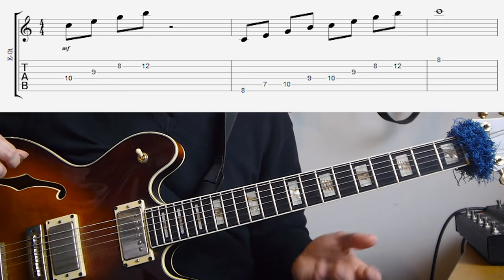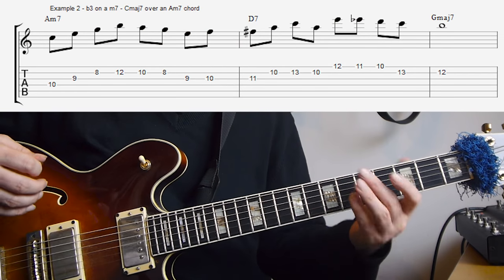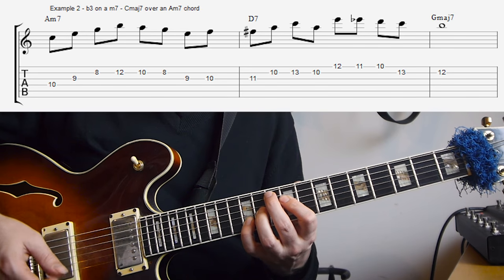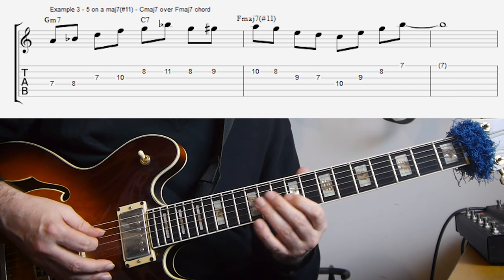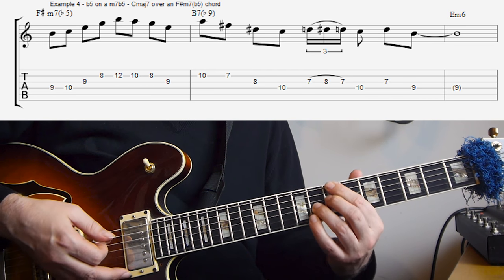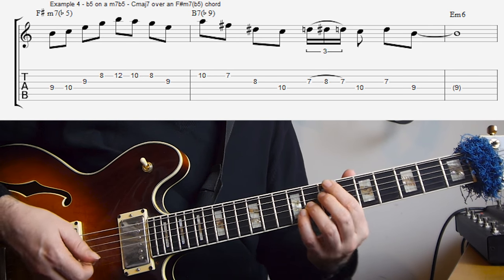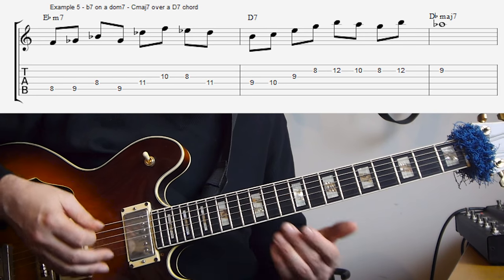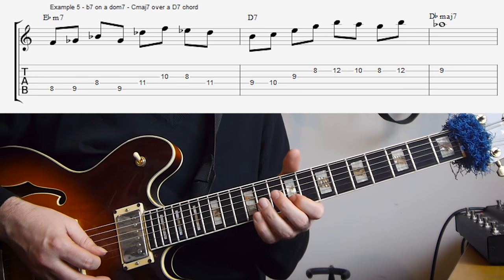Are you using your Maj7 arpeggios on these chords ❓ - Superimposing Arpeggio - Jazz Guitar Lesson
It is very important to use the material that you practice in as many ways as possible! That way you spend more of your practice time making music than working on technical exercises with scales and arpeggios.

In this jazz guitar lesson I am going to show you how you can use the same Maj7 arpeggio and superimpose it over 5 different chords and give you some examples of how that might sound in a jazz line!

You can download a PDF and read the article on my blog via this

My Gear:
Thomastik Bebop 13 Roundwound Strings